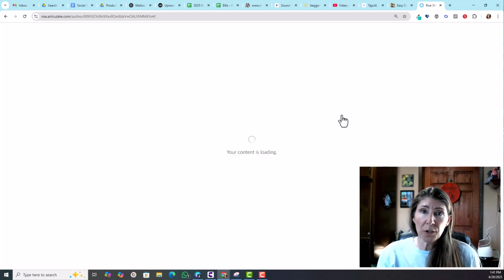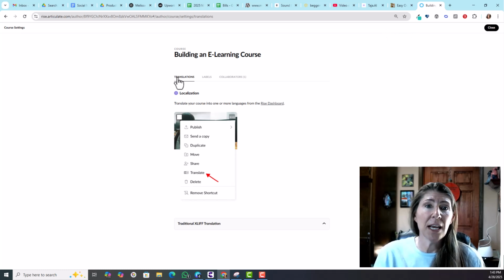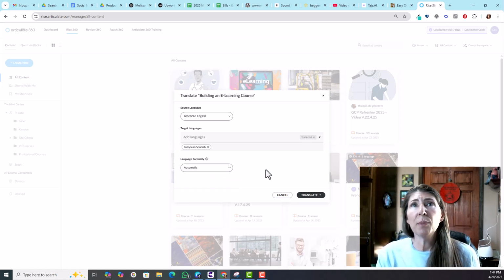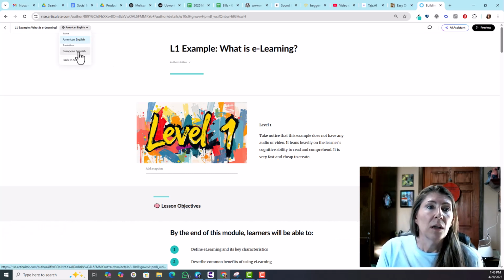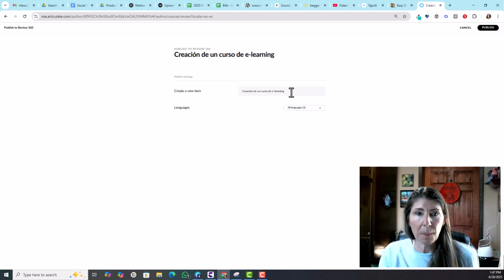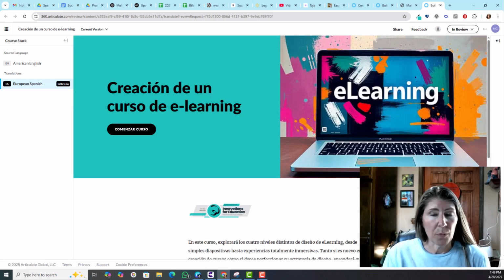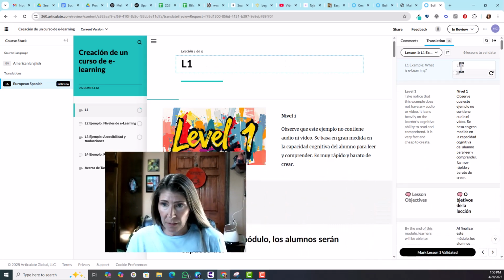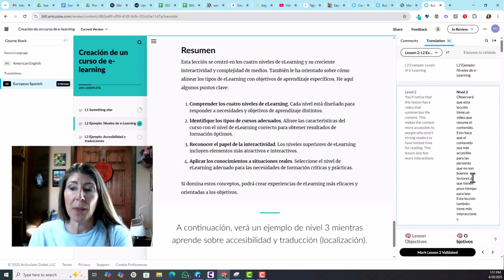JUST RELEASED! WOW! How to Instantly Translate Text and Subtitles in Articulate Rise | Localization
Discover the latest translation tools in Articulate Rise! In this step-by-step tutorial, you'll learn how to effortlessly translate course text and subtitles using the newest update. Whether you're localizing for global teams or enhancing accessibility, this feature will save you time and boost your impact.